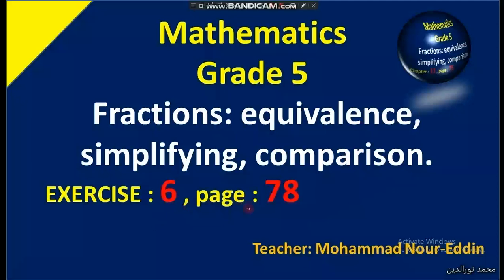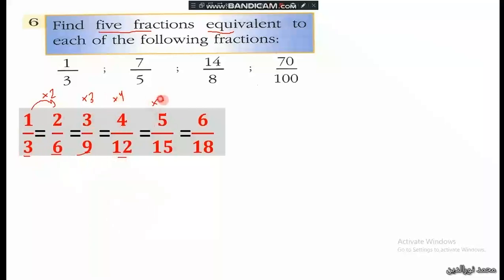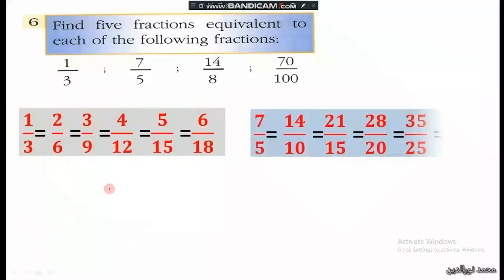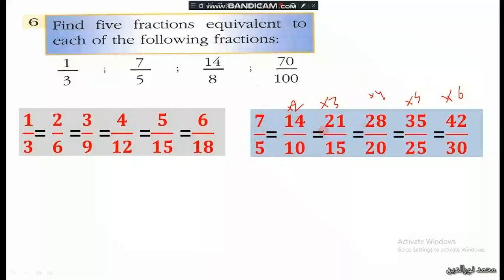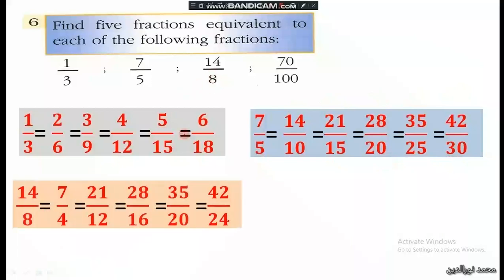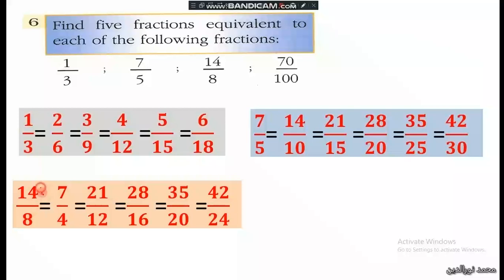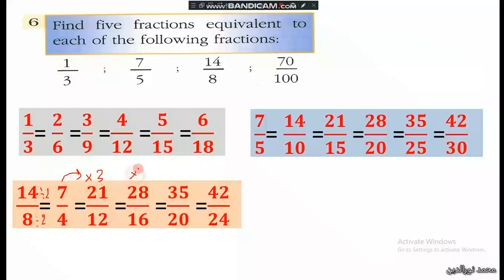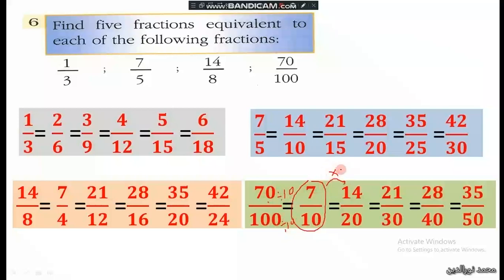Ex6 grade 5 fraction equivalence, simplifying and comparison